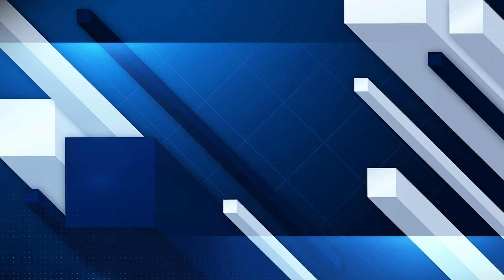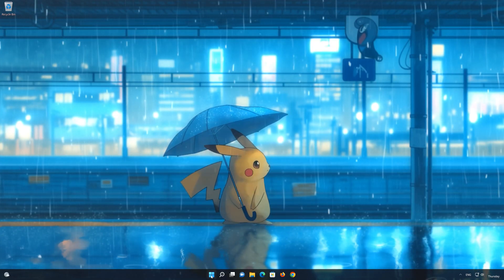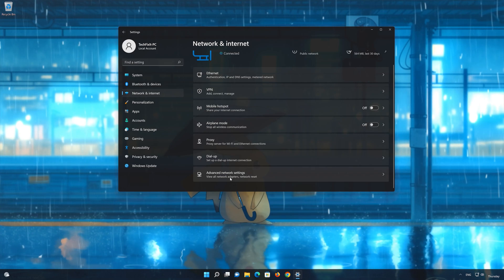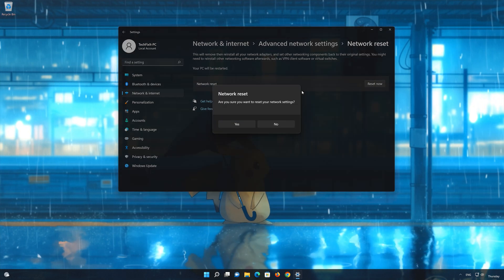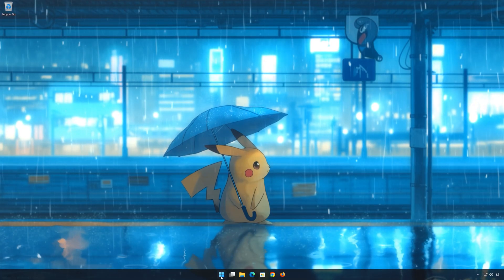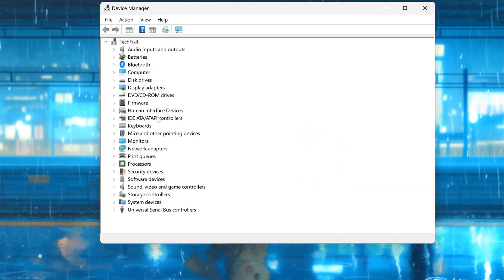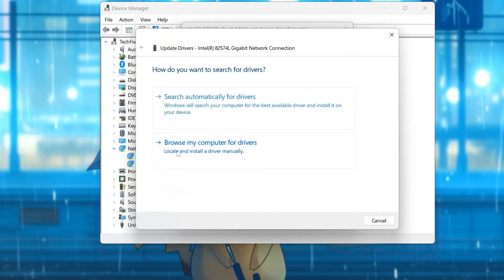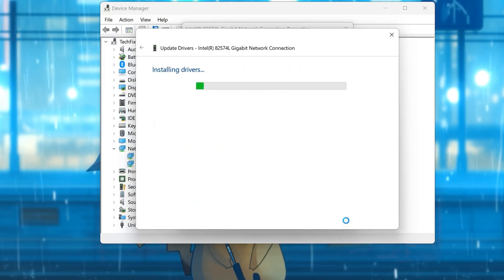Ethernet Works But Not WiFi in Windows 11/10 FIX [NEW 2026]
Struggling with WiFi issues on your Windows 11 PC while your Ethernet connection works just fine? You're not alone! In this video, we'll take you through a series of effective troubleshooting steps to diagnose and resolve WiFi connectivity problems. Whether it's a driver issue, a simple setting adjustment, or something more complex, we've got you covered.

When you're experiencing issues where Ethernet connectivity is fine but WiFi isn't working in Windows 11, several potential causes could be at play. Understanding these causes can help you troubleshoot and resolve the issue effectively. Here are some common reasons why WiFi might not be working while Ethernet does:

1. Hardware Issues

WiFi Adapter Problems: The WiFi adapter might be disabled, faulty, or experiencing temporary glitches.

Antenna Disconnections: If the laptop or WiFi-enabled desktop has loose or disconnected antennas, it may affect signal reception.

2. Driver Issues

Outdated or Corrupted Drivers: WiFi problems often stem from issues with the network adapter’s drivers. Outdated, corrupted, or incompatible drivers can prevent the WiFi adapter from functioning correctly.

Improper Installation: Sometimes, drivers might not be installed correctly, which can lead to network issues.

3. Software Settings

Airplane Mode: If Airplane mode is accidentally enabled, it will disable all wireless communications including WiFi.

WiFi Is Disabled in Settings: WiFi might be turned off in the network settings or via a physical switch on the device.

4. Network Configuration Issues

Incorrect Network Settings: Misconfigured settings can prevent your computer from connecting to WiFi, even if Ethernet works fine.
IP Address Conflicts: If there's an IP address conflict between devices, it might affect the WiFi but not Ethernet.

 》 CHAPTERS 《

00:00 Intro
00:20 Solution 1
01:22 Solution 2
02:37 Outro